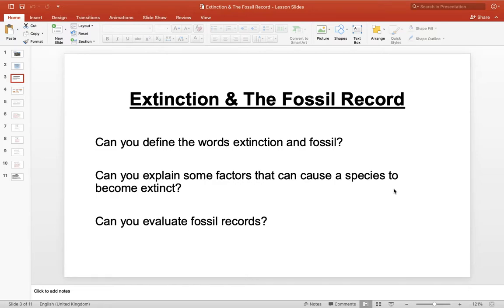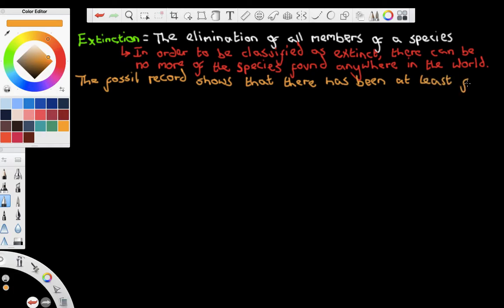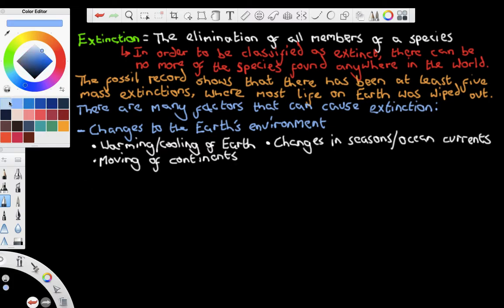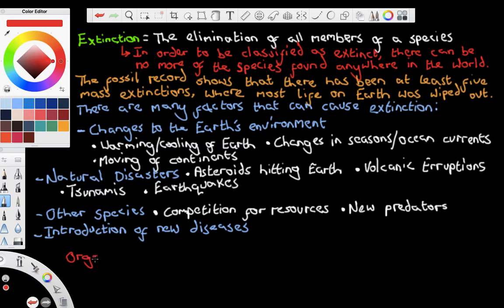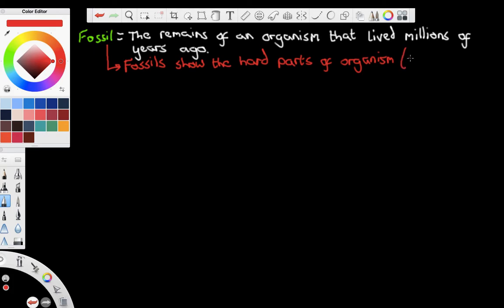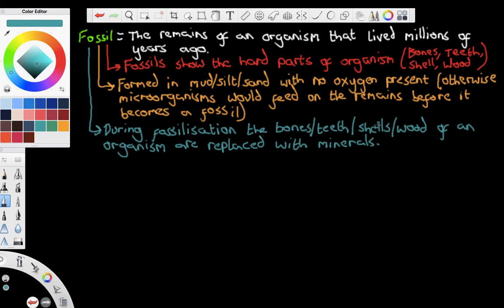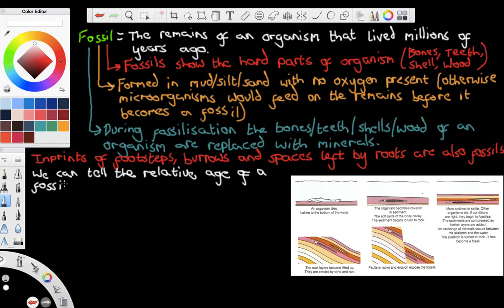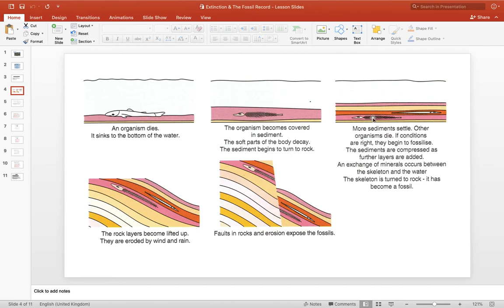Extinction and the Fossil Record - GCSE Biology - Lesson Recording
A video recording detailing everything GCSE Biology/Trilogy students need to know about Extinction and the Fossil Record. This video is made for year 10 students, but is useful for any pupils in years 10 and 11.